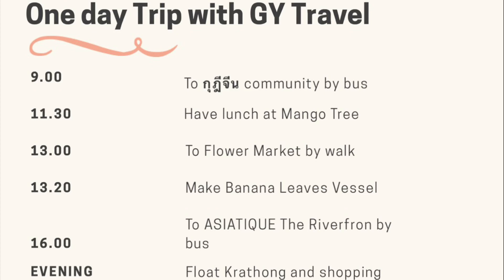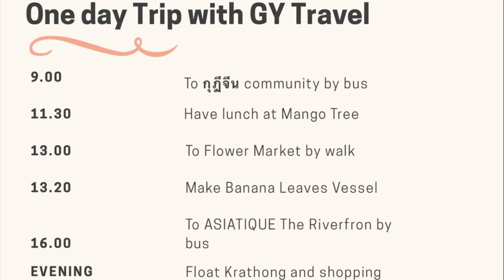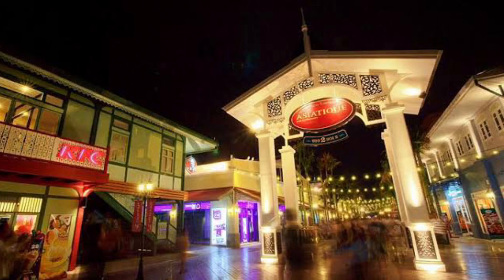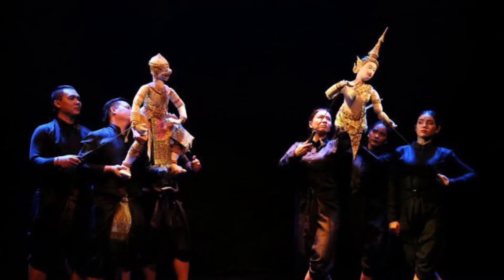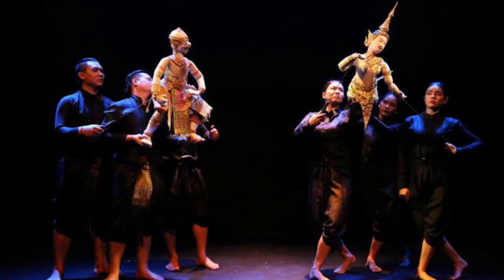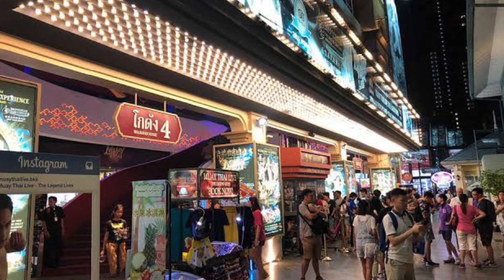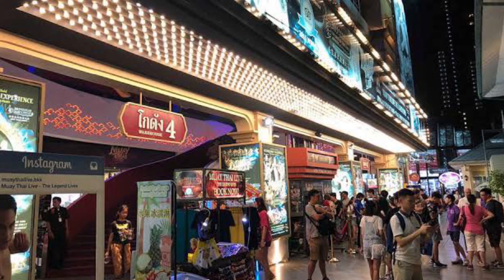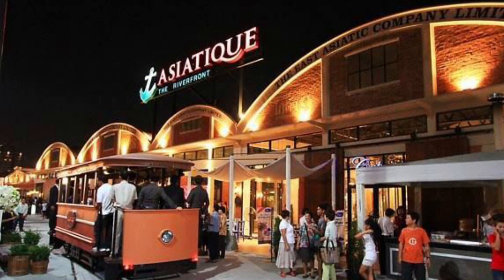One day Trip with GY Travel in Bangkok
English for Tourism Guidance (01355306)sec.701
นางสาว พิมนภัส สุขสวัสดิ์ 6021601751